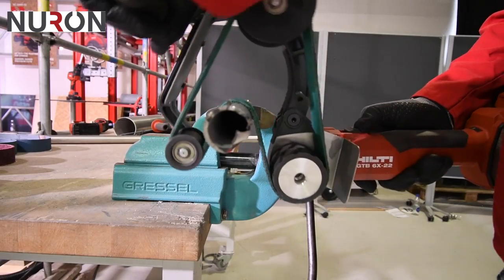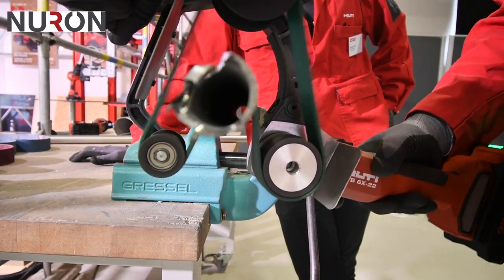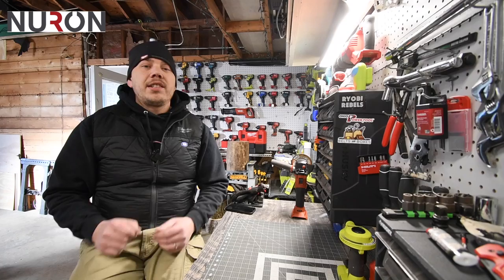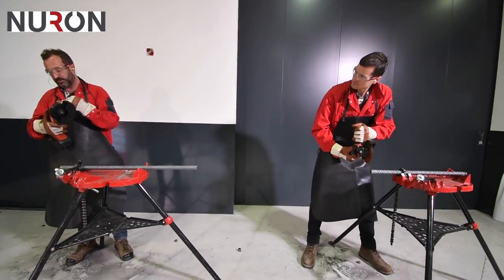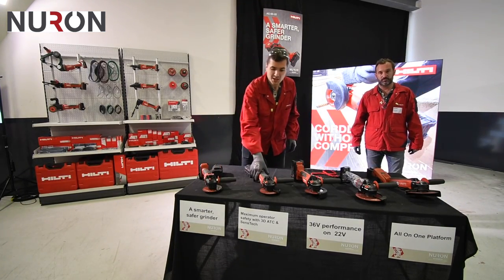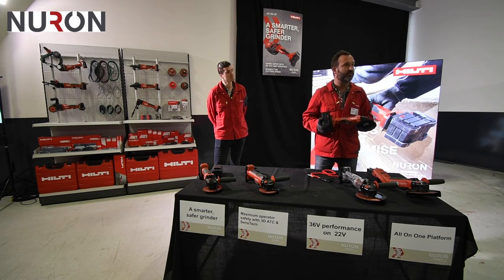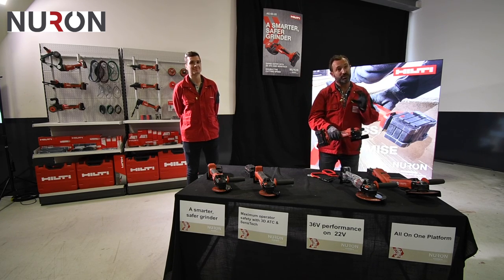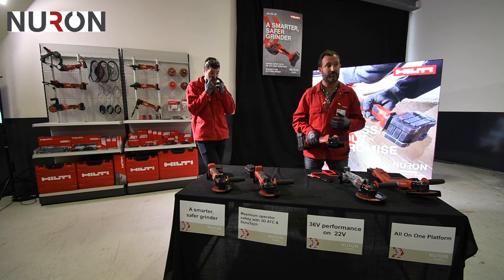These tools will "GRIND" your grears